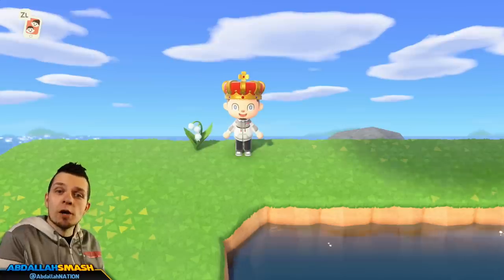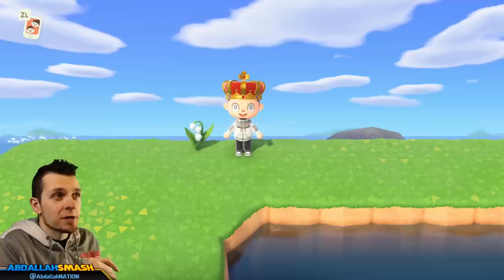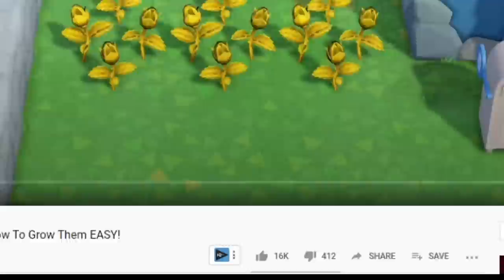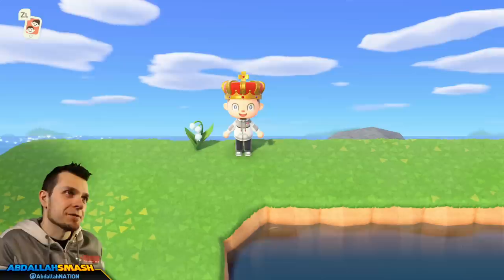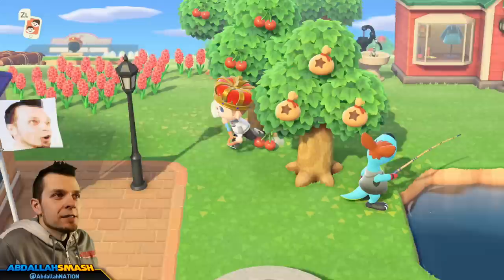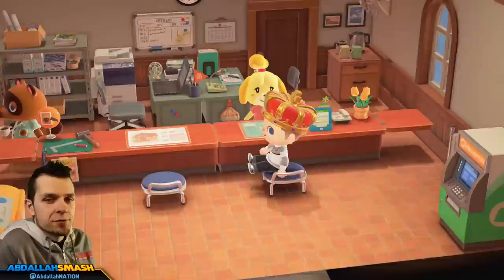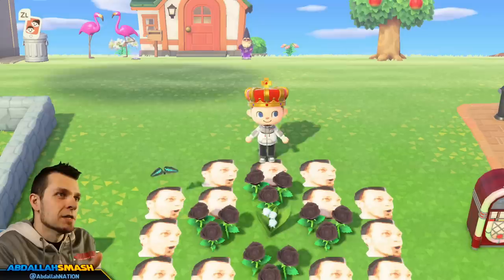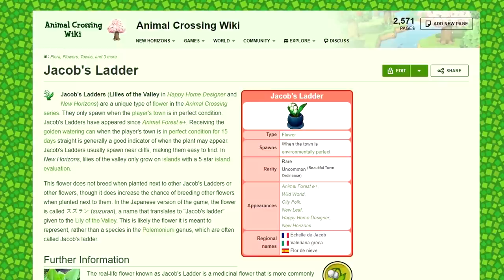How To Get Lily-of-the-Valley in Animal Crossing New Horizons | Jacob's Ladder Guide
In this Animal Crossing New Horizons Lily-of-the-Valley Guide, Abdallah informs you of how to get Lily-of-the-Valley Plant or Jacob's Ladder and conducts an experiment to prove it's "secret affects" with other hybrids, on Nintendo Switch with Abdallah's Family-Friendly Commentary in HD 1080p 60 fps!
👈 Get ACNH and play along!

00:00 Welcome & Thanks for Subscribing!
01:11 How To Get The Lily-Of-The-Valley
04:18 Testing Super Breeding
06:34 30 Day Experimental Breeding With LOTV
10:55 30 Day Experimental Breeding Results
12:46 Thanks For Sharing! 👍 If You Enjoyed It!

Welcome to my Animal Crossing New Horizons Gameplay Walkthrough!  In this series, I'll be starting my game from the beginning and showcasing all the new aspects of the game.

Release date: Mar 20, 2020
Players: up to 8 players
Genre: Simulation
Publisher: Nintendo
Developer: Nintendo
Game file size: 6.2 GB
Supported Languages: Japanese, English, French, German, Italian, Spanish, Korean, Dutch, Russian, Chinese

🍄 Mushroom Tier 🍄
▪️ Twitter Shout-out

⚡ Lightning Tier ⚡
▪️ Boosted chances of playing with on Stream
▪️ Endscreen Credits

▪️ Exclusive VIP Monthly Chats with webcam on Discord